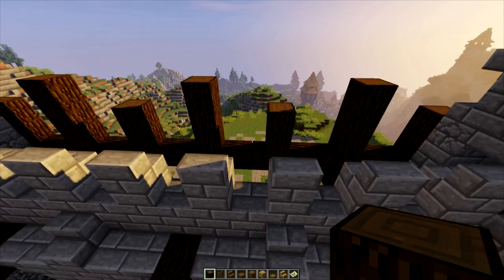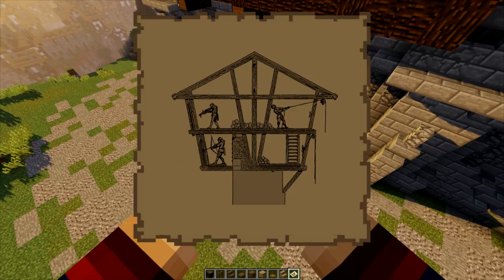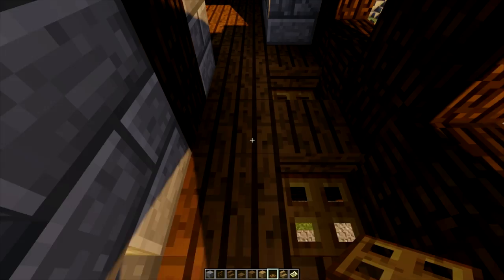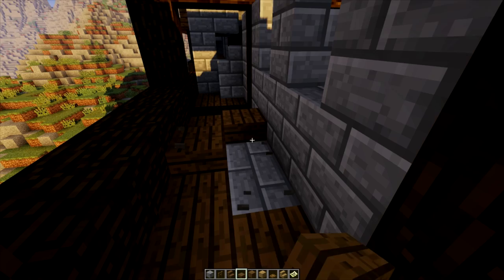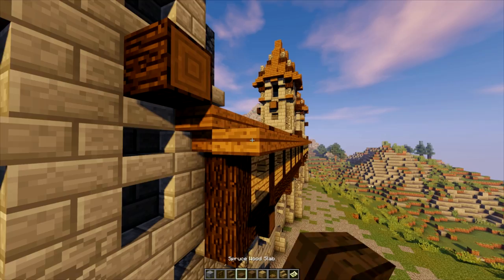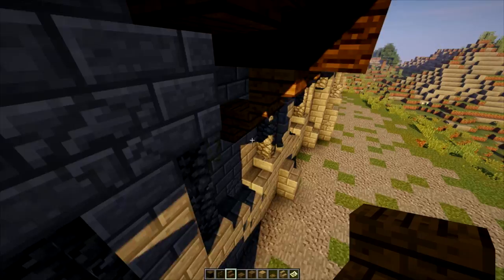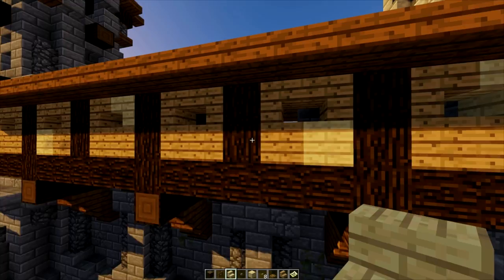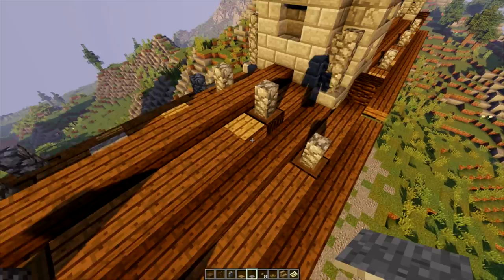Minecraft Tutorial: Medieval WALL HOARDINGS (feat. Jamziboy??)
Minecraft tutorial for medieval wall hoardings.
A big thanks to Jamziboy!

Hoardings were an essential part of a town's or castle's defenses during times of war. The first hoardings date back to the 12th century, however they were most popular in the late middle ages (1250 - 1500 AD).

"Sildur's Vibrant Shader" was used for this video

"In The Honour of The King", "Satyr", "Weaving The Skies" and "Fall of the Leaf" by Vindsvept